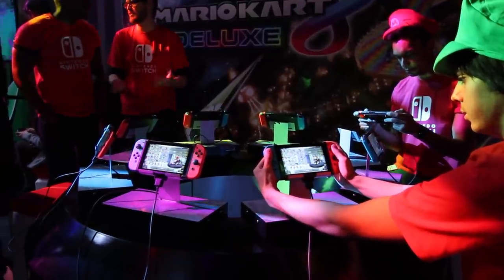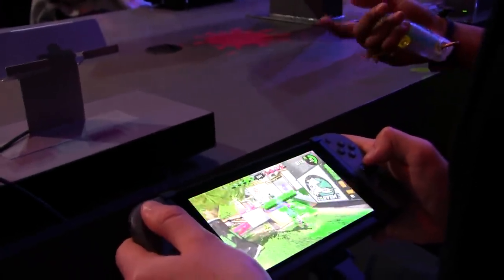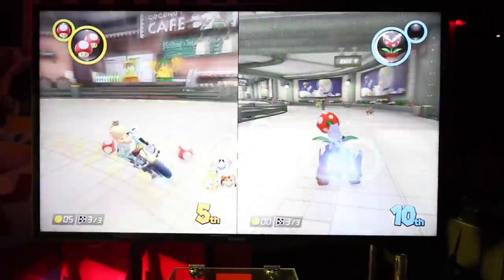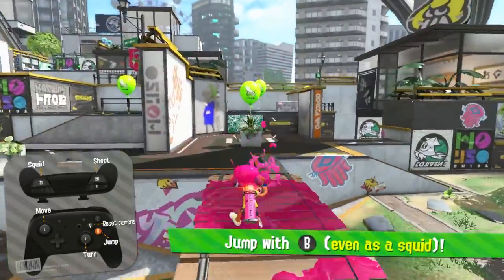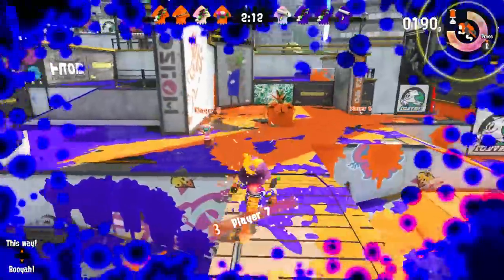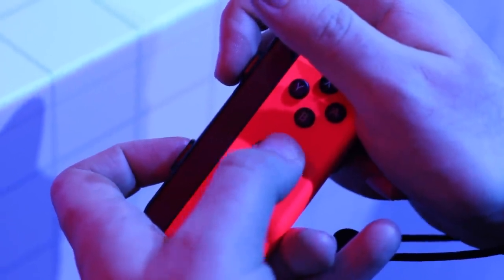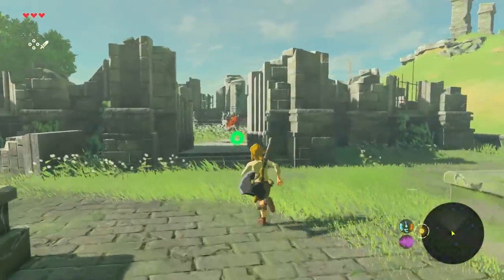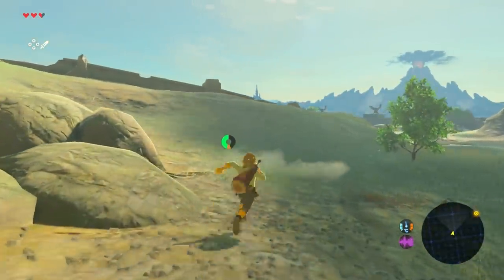NINTENDO SWITCH - Hands On Review / First Impressions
Nintendo Switch Console Review & First Impressions - I got Hands On in London and was one of the first people to get my hands on the console outside of Nintendo. I'm Honest I'm still very excited for the console and definitely getting day 1